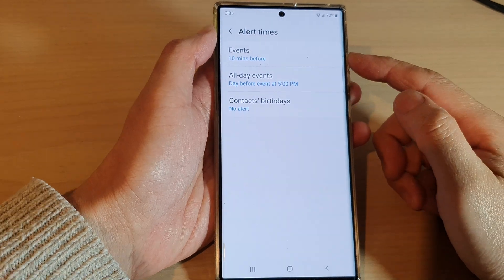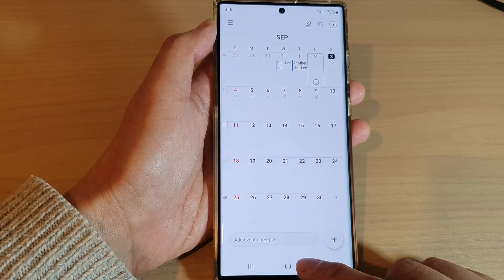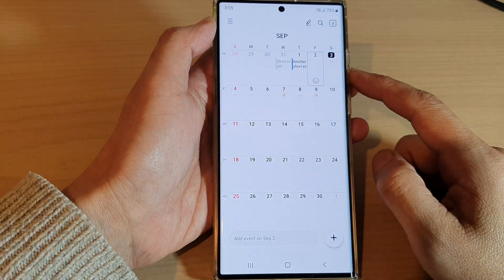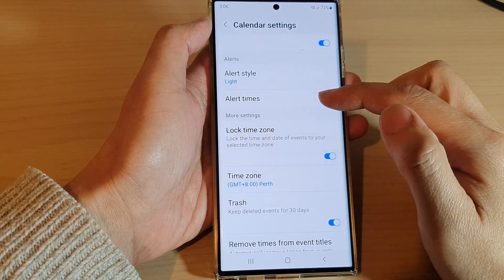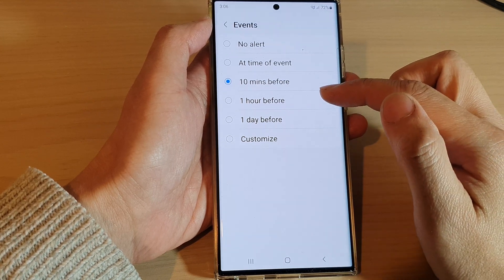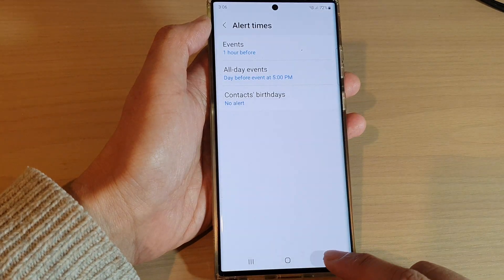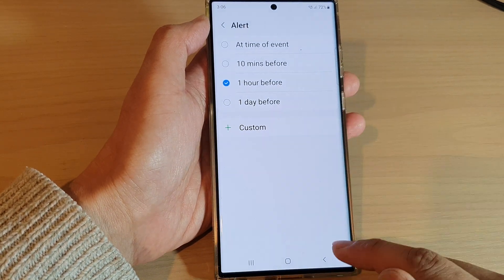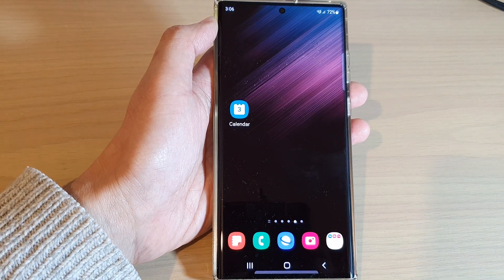Galaxy S22/S22+/Ultra: How to Change Calendar Default Alert Times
Learn how you can change calendar default alert times on the Samsung Galaxy S22 / S22+ / S22 Ultra.